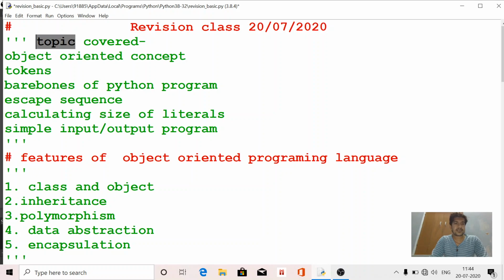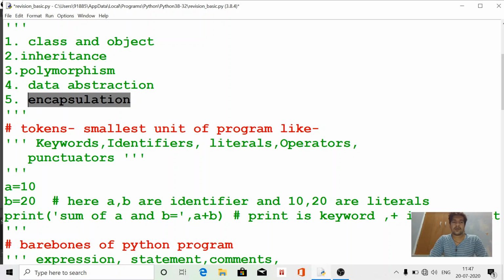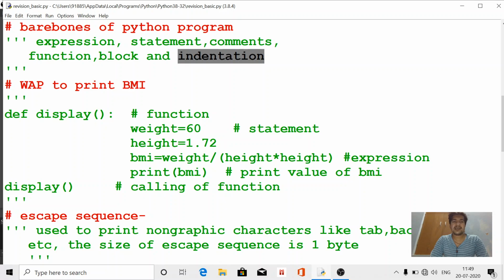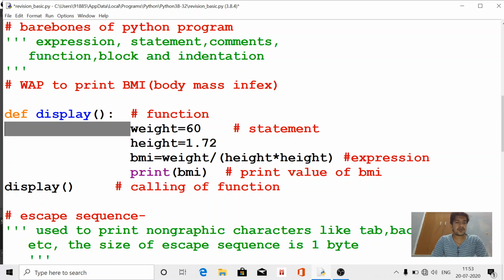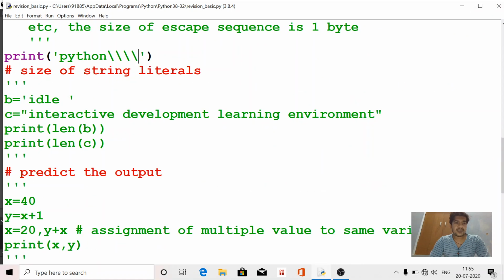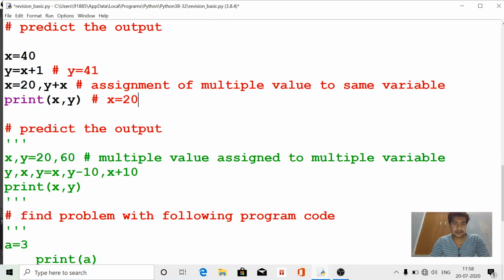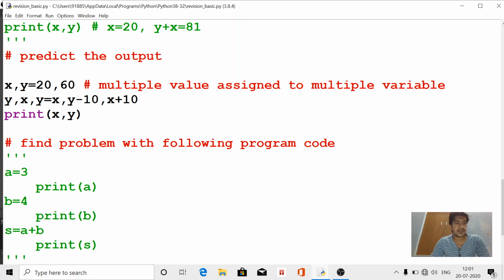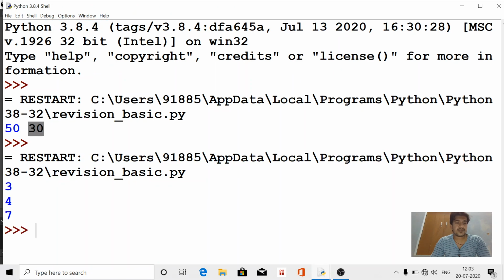python revision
oops concept,tokens,escape sequence  barebones of python program
are explained